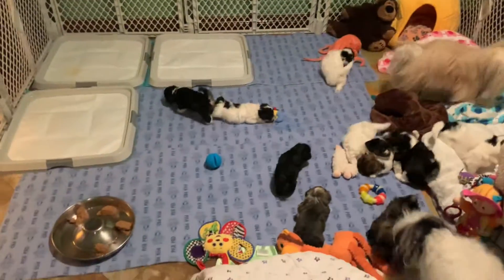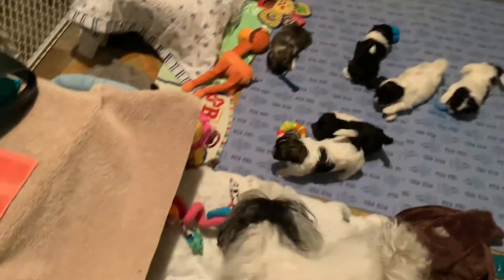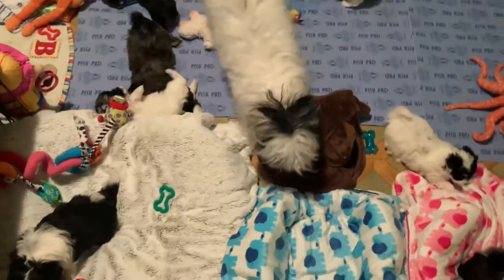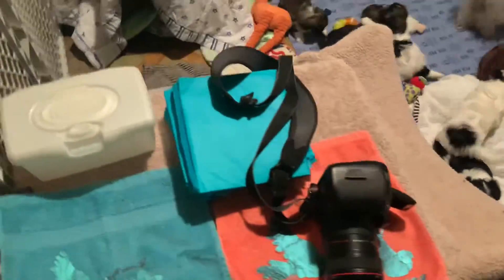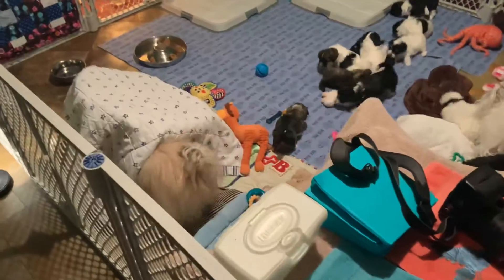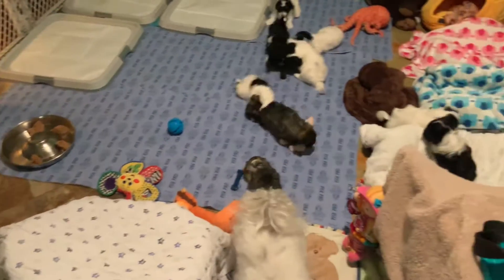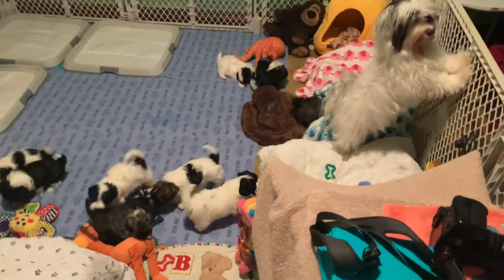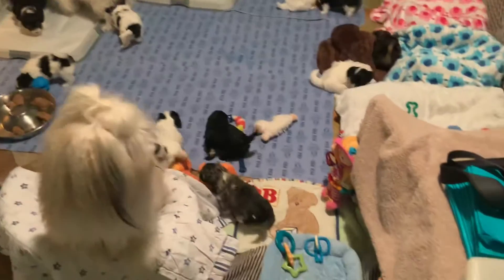Last Night 1st Exposure